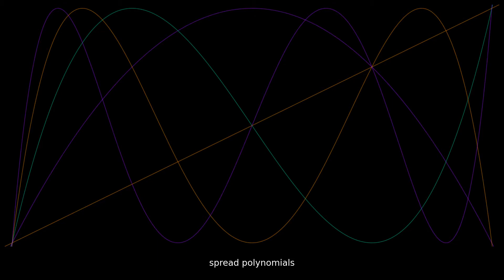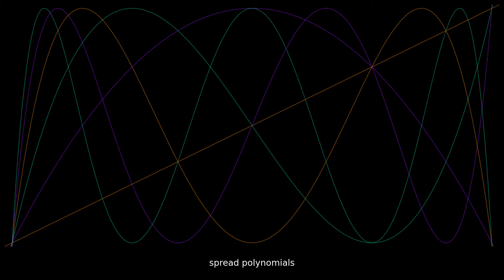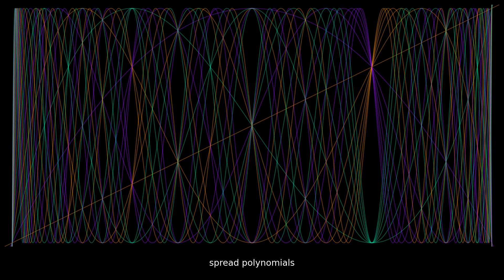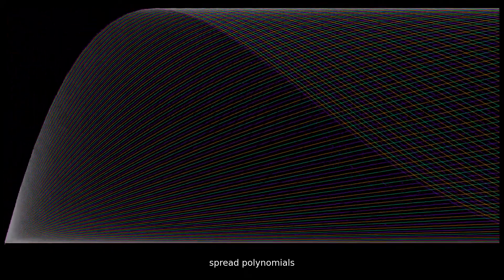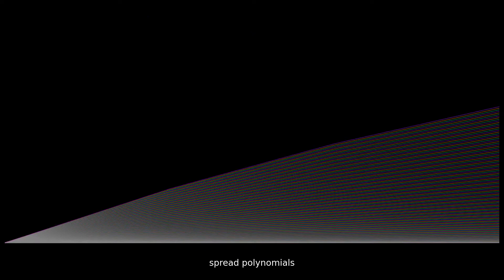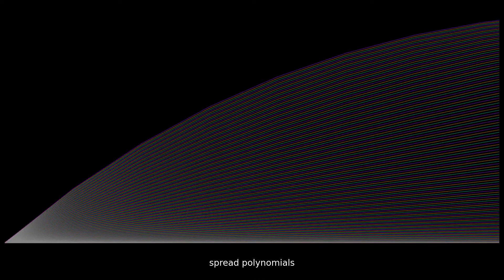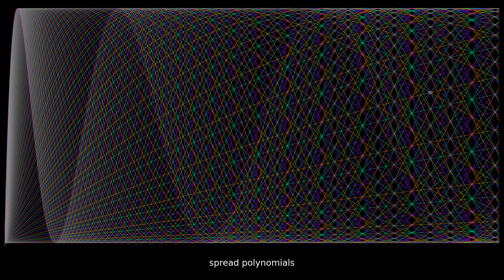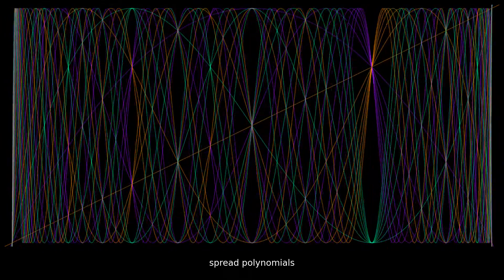22.183 • 3 colors in the spread polynomials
check out the dazzling iridescence produced by our 3 color plot of 128 curves